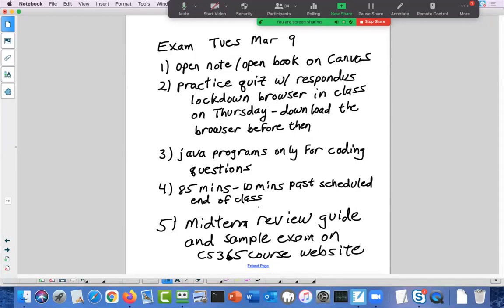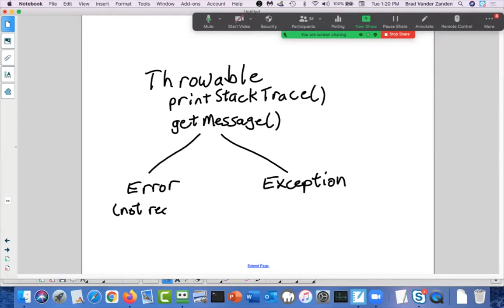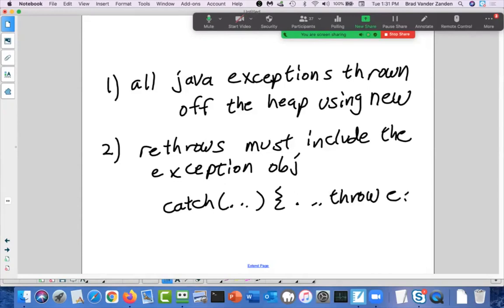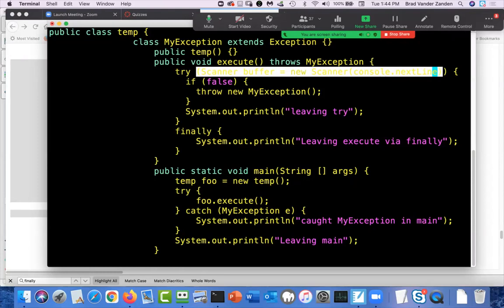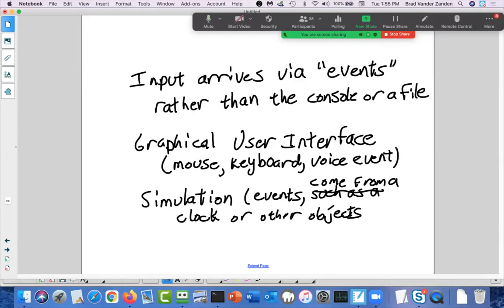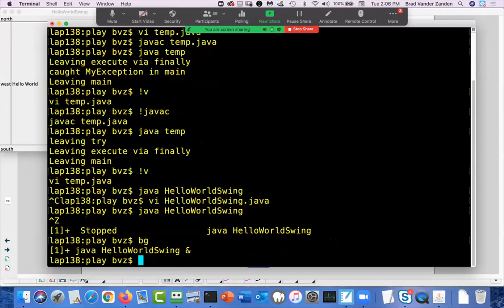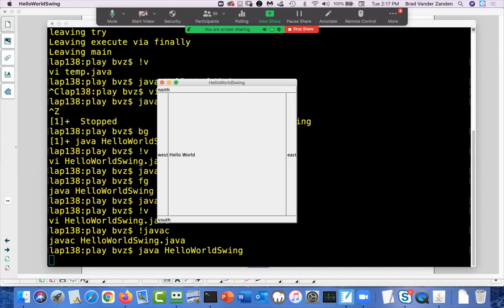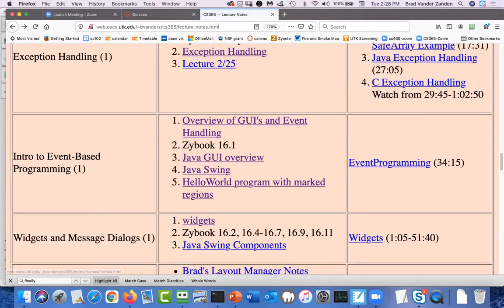cs365sp21 mar2 java exception handling event programming